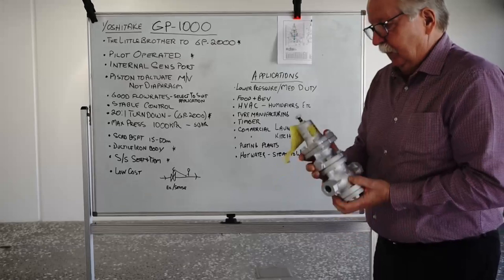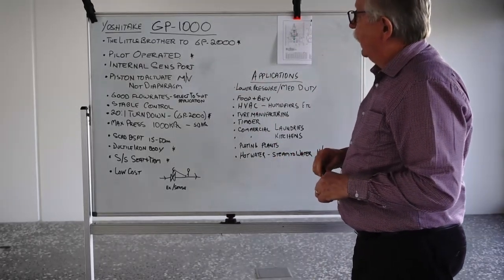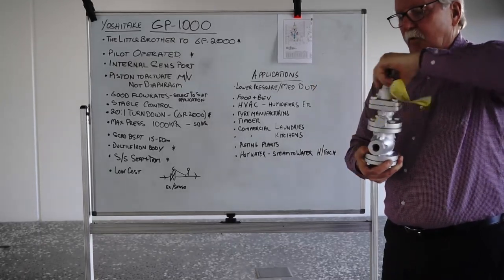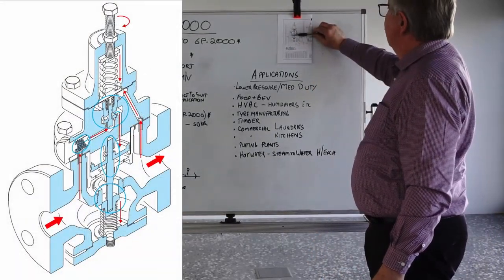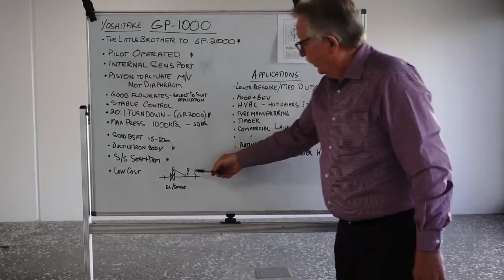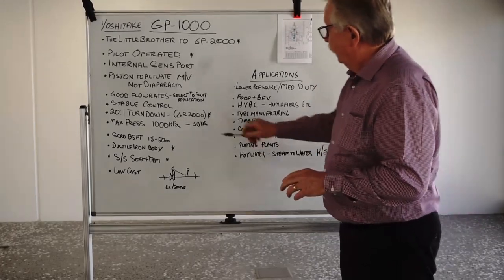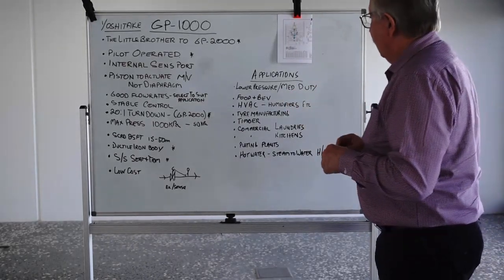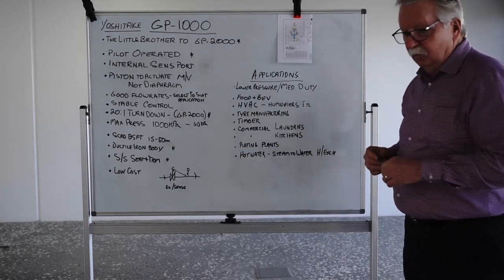Yoshitake GP-1010 Pressure Reducing Valve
Overview of the Ductile Iron Piston Operated Yoshitake GP-1010 Pressure Reducing Valve. Suitable for use in a Steam application, this overview breaks down the applications and functions of the valve.